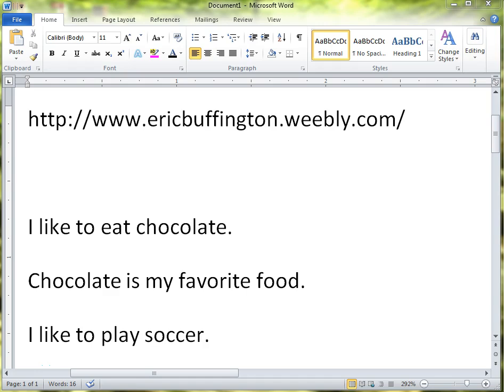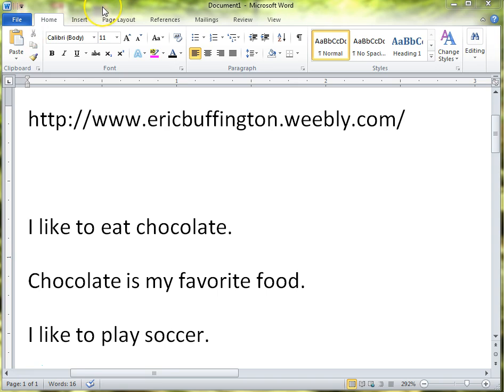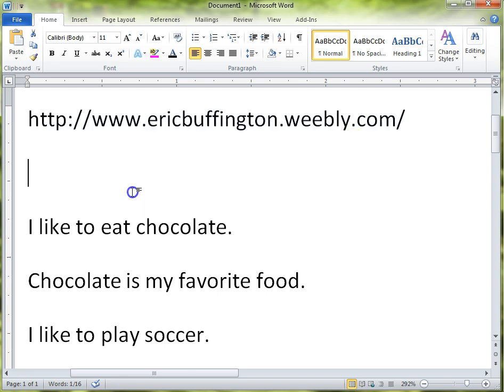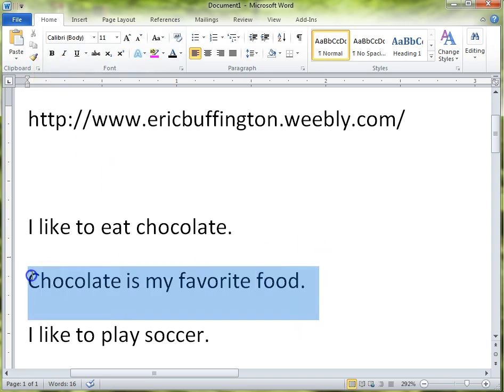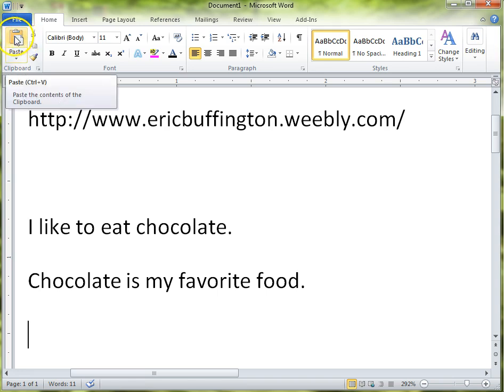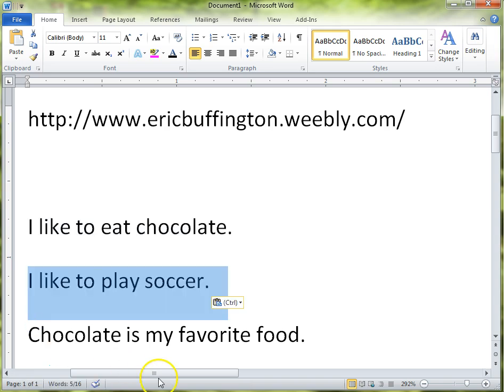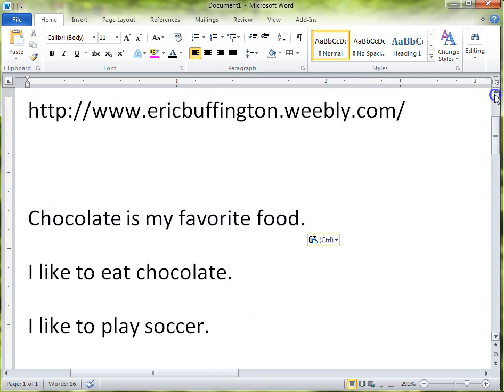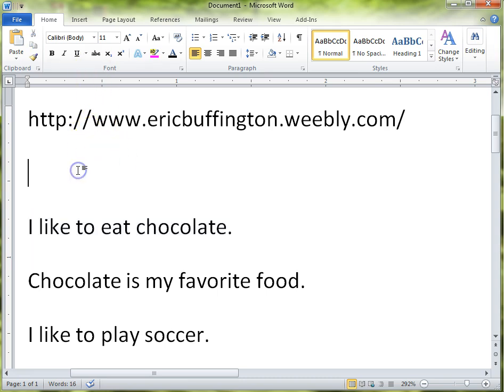Cut Copy and Paste (Microsoft Word)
Save time and energy by using the cut, copy and paste tools in Microsoft Word. These helpful tools can be accessed easily and quickly using the tabs at the top of the program and also using hot keys.

This lesson was created for my friends at learning bird.